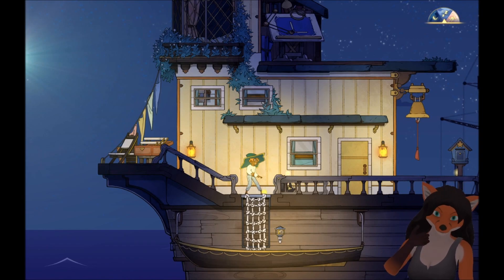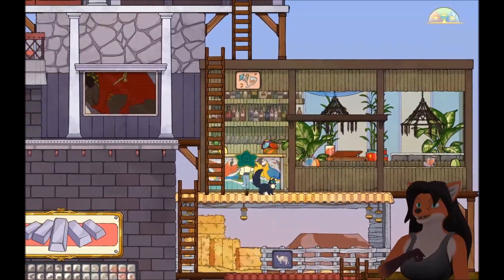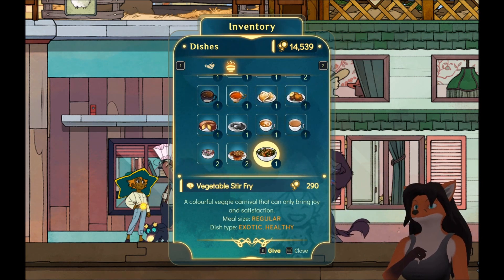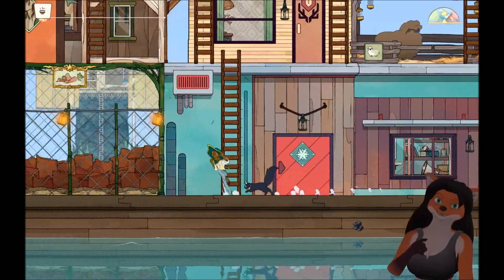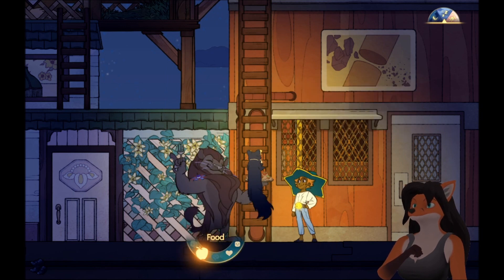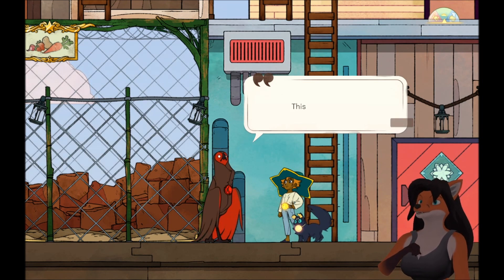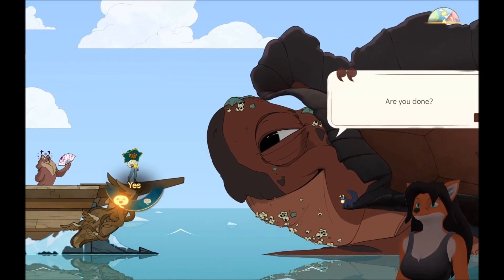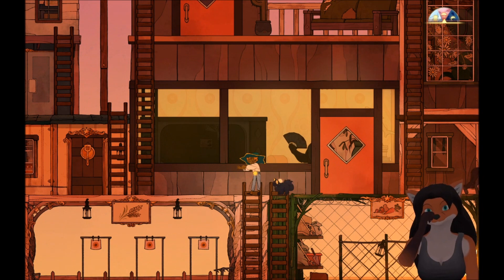Let's Play Spiritfarer Part 33: Cooking Delights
I think we can settle down and get a load of these dishes made.  TIME TO EXPERIMENT!!!